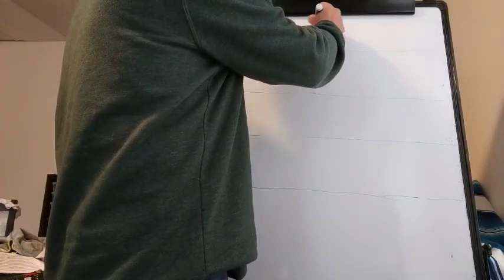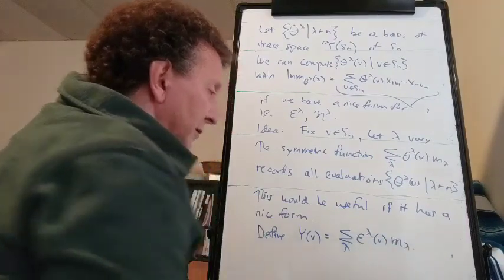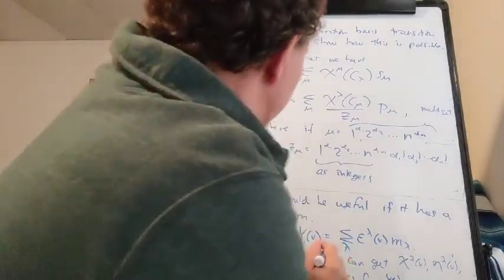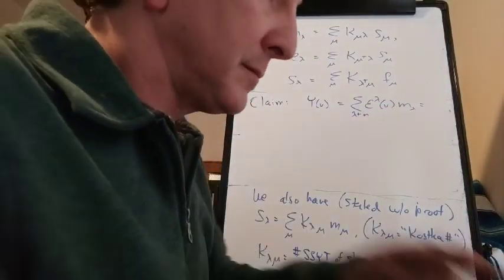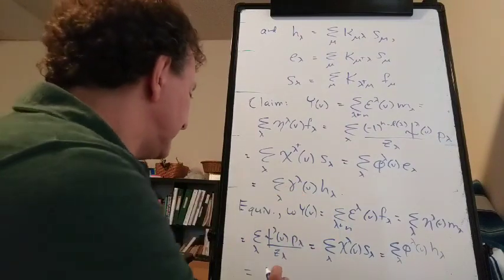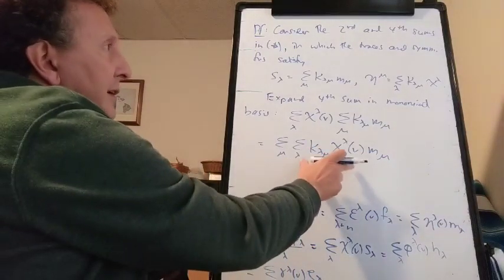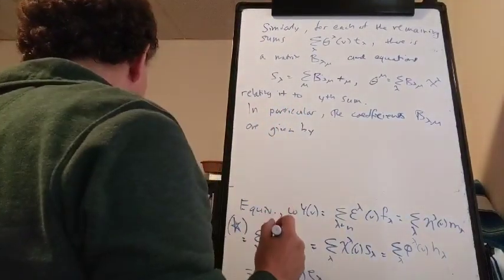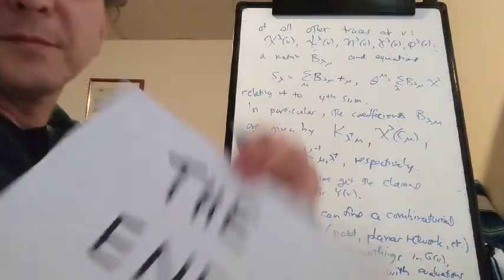MATH 450 Week 10 Lesson 2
Cauchy identities (trace version)